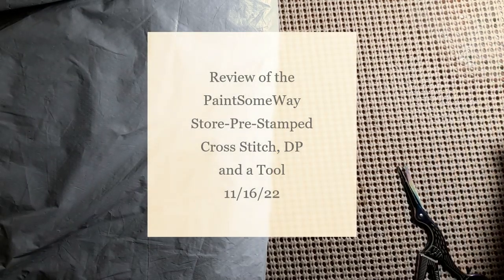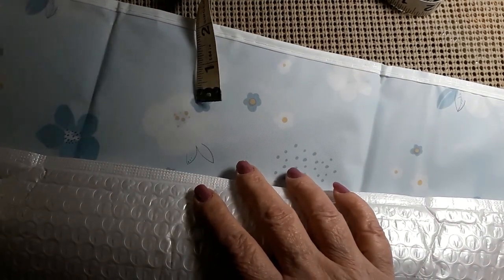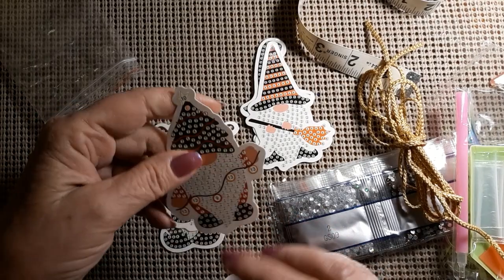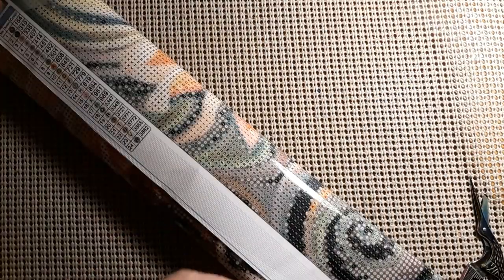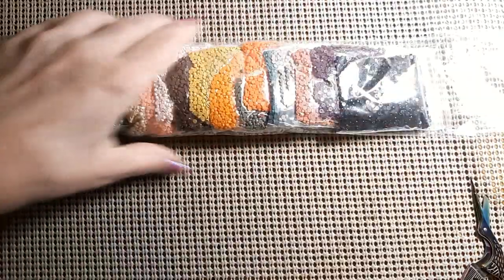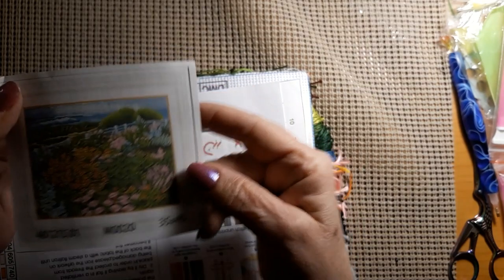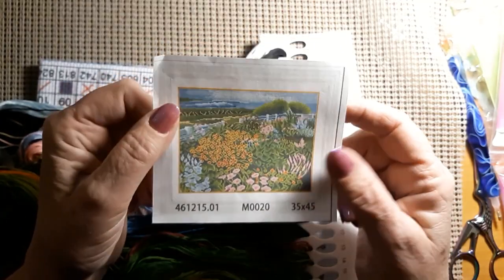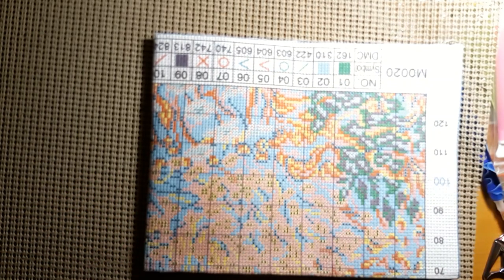Review of PaintSomeWay-Pre-Stamped Cross Stitch Kit, DP, & a Tool 11/16/22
Hello & Welcome. Today I will be doing a review of the PaintSomeWay Store. Come see the beautiful kits that arrived.

Cross Stitch, Diamond Painting, Tools,

Lora Boyden
27200 County Road 313 # 17